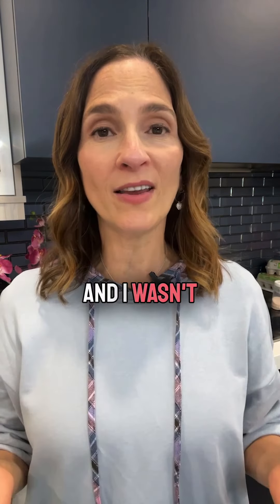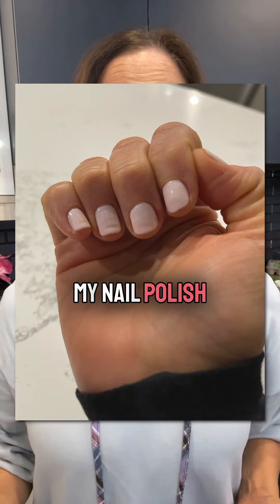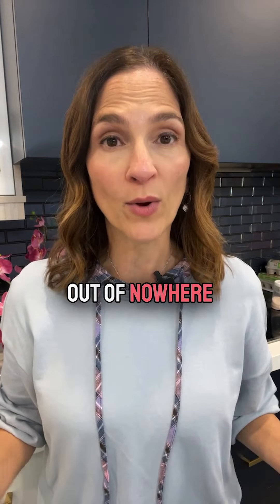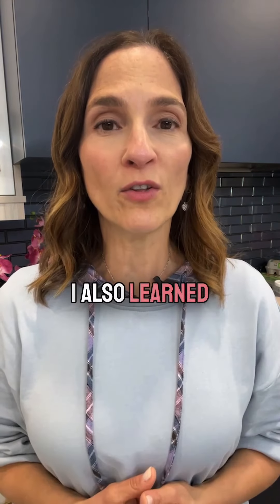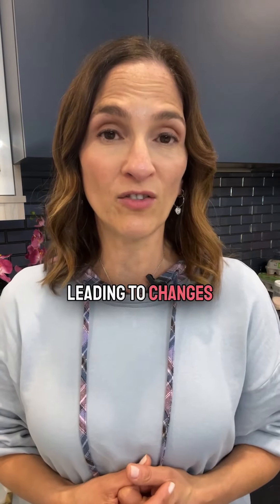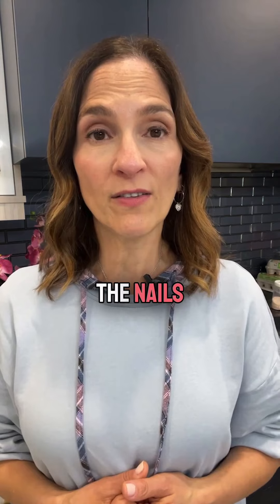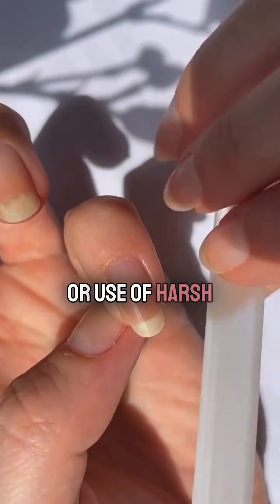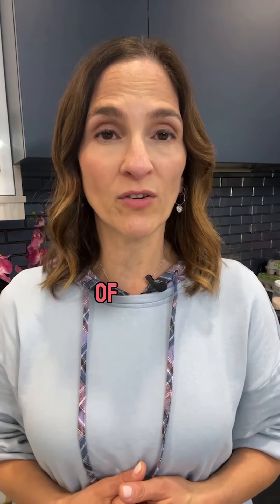Mysterious ridges and grooves on your nails?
Ever found mysterious ridges and grooves on your nails during perimenopause or menopause? I did, and it took a home renovation and a nutrition mishap for me to connect the dots. Turns out, our nail health can signal underlying nutritional deficiencies, with vitamins A, C, biotin, iron, and zinc being major players. Hormonal shifts, aging, nail trauma, and even certain nail care practices can influence our nail texture.

Dive deeper into this surprising connection in my latest video and find out how our nails might just be telling us more than we think. Noticed changes in your own nails? Drop your experiences below! 💅